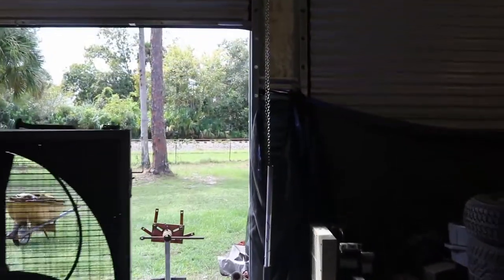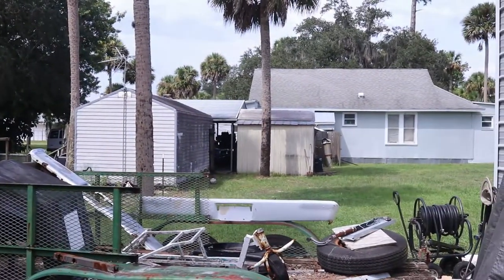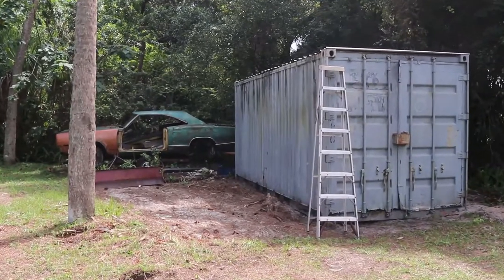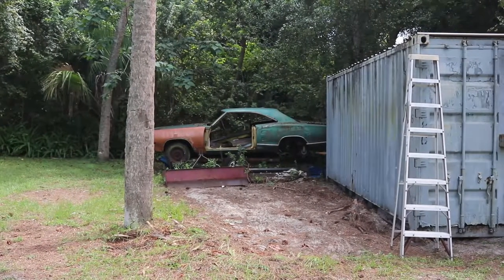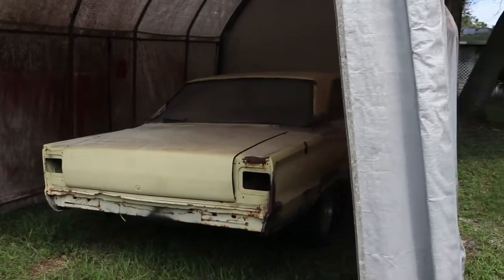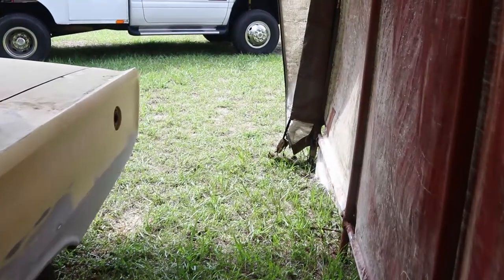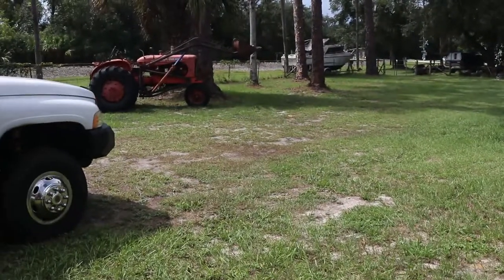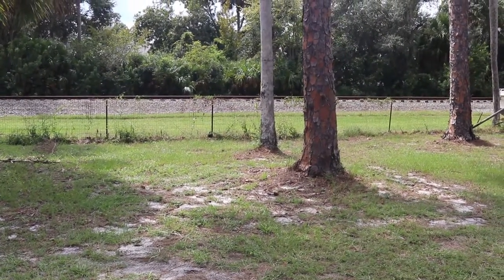Cummins Vs Container. Cool Railroad Graffiti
We are doing a little rearranging around the house and we needed to move a shipping container over a little bit and decided to hook the ole 2nd gen Cummins to it.  This is Florida so the sand made it a little harder but we got it done.  We live close to the railroad track and have always noticed some pretty good art on the side of the rail cars.  So we took some pictures and you can check them out at the end of the video.

Graffiti starts at 5:08

Artwork in video done by Jeff Slemons
Go give him a shout and let him Toon up your Ride!!!
Let him know we sent you

NSB Custom Cars